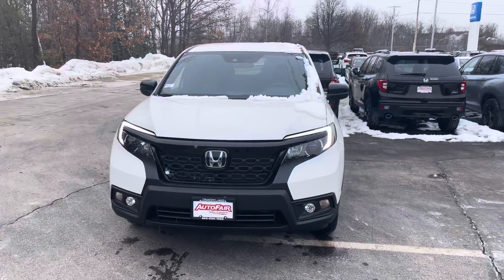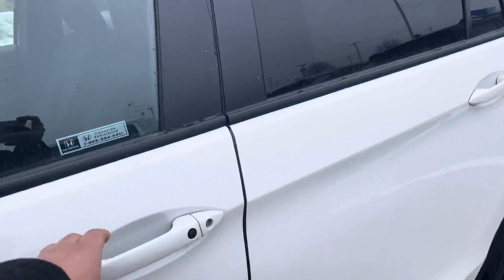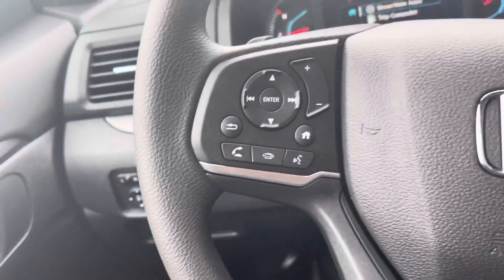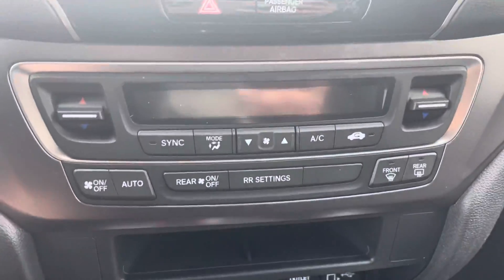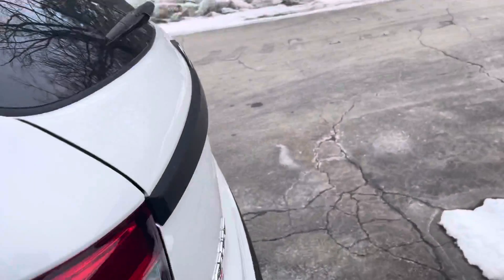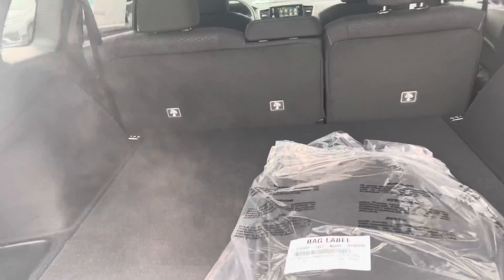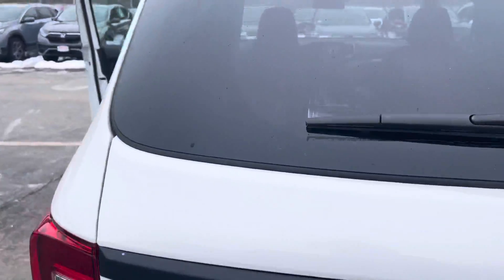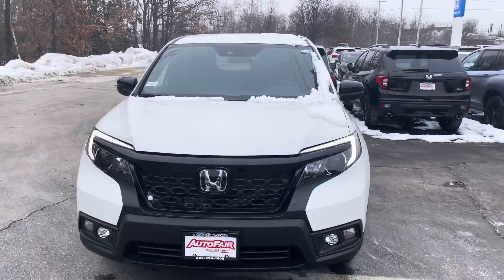2021 Honda Passport walk around for Gillian